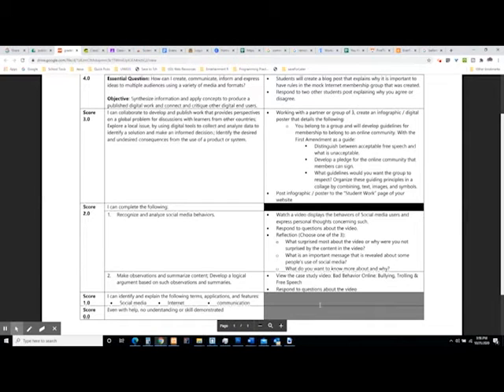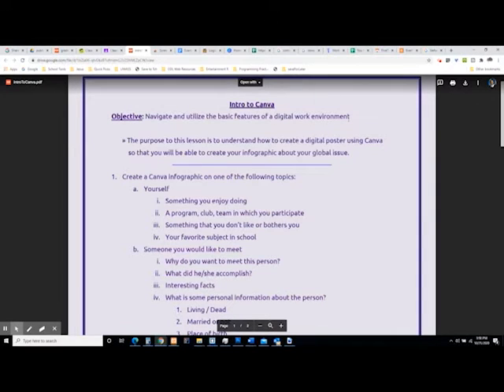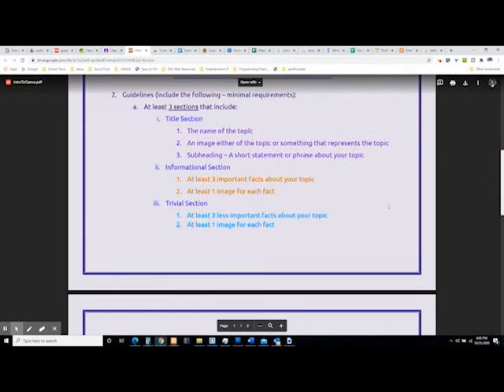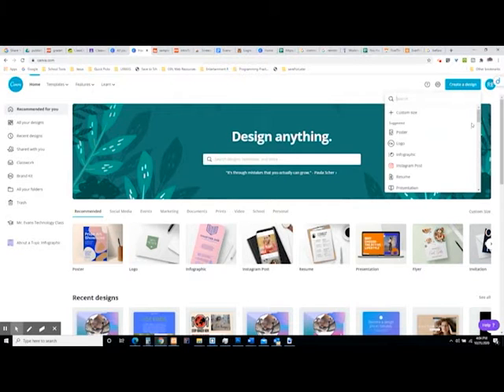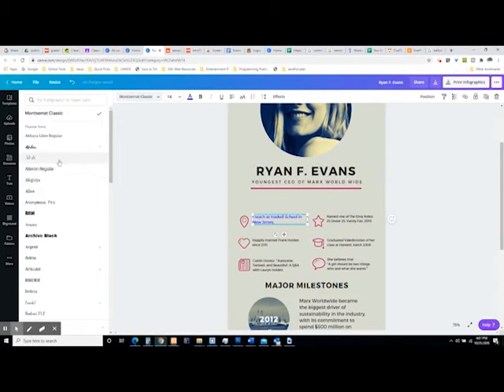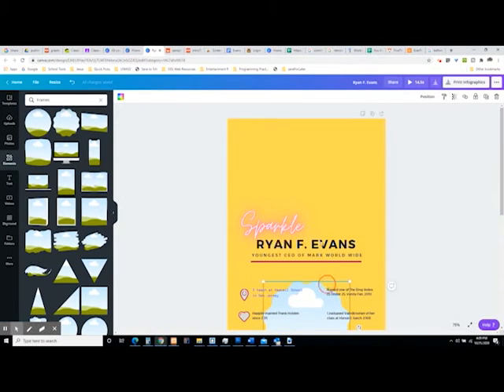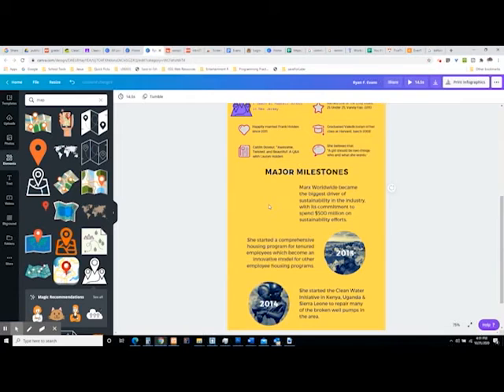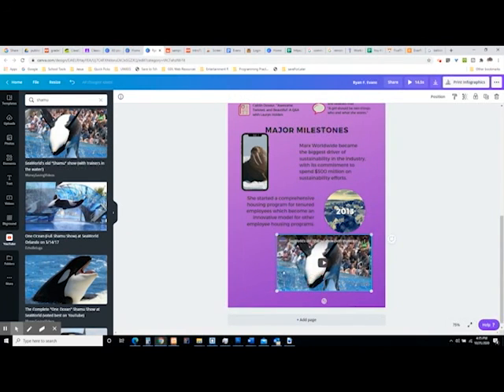Canva Simple Digital Poster